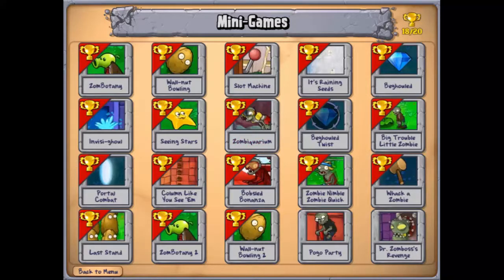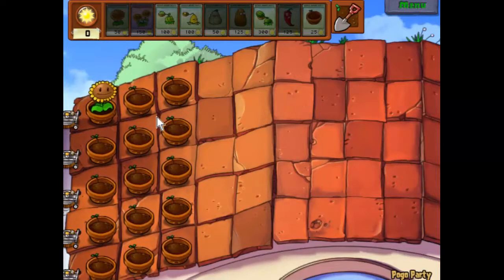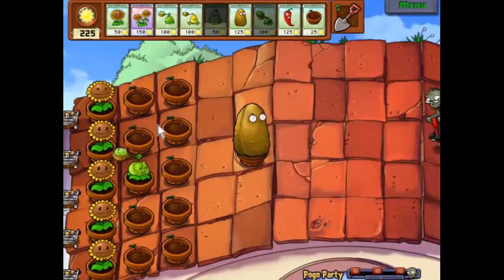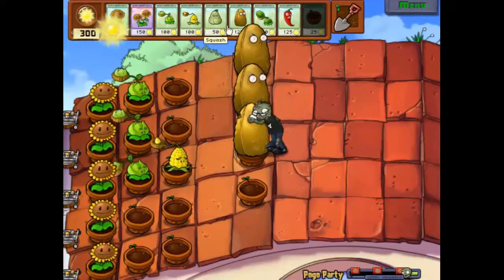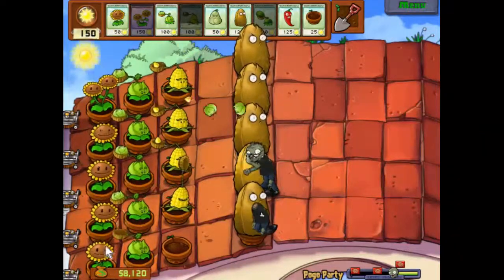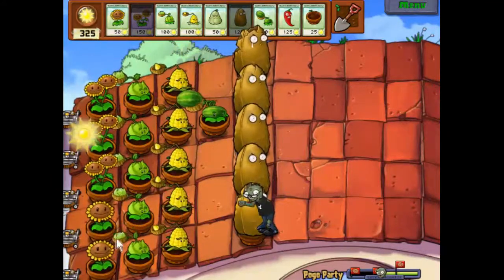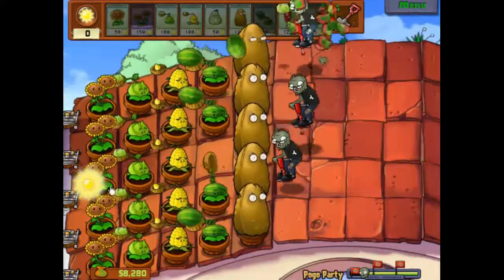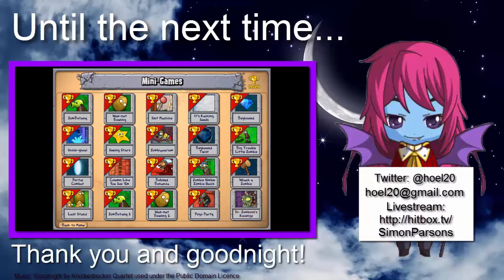[REUPLOAD] Plants vs Zombies, Episode 65 - Pogo Party